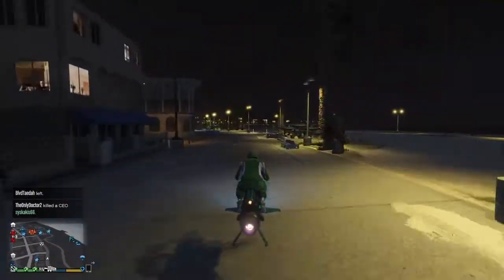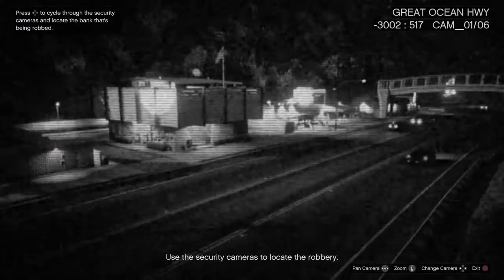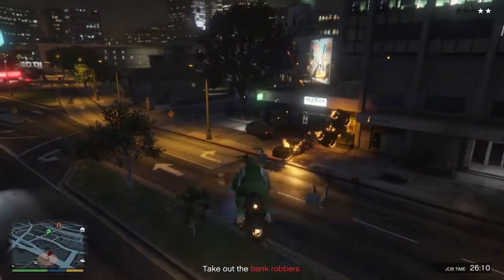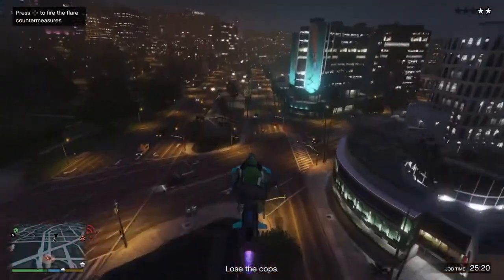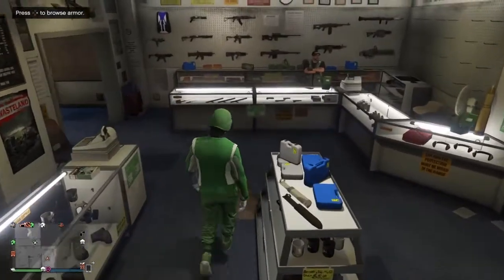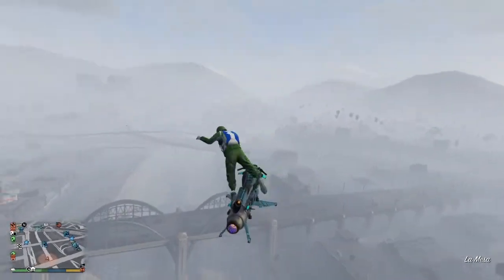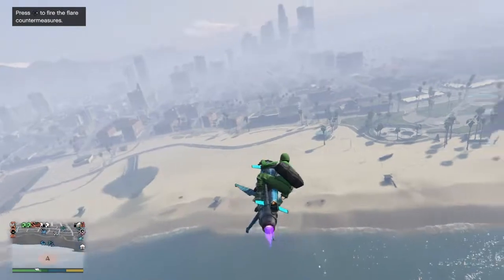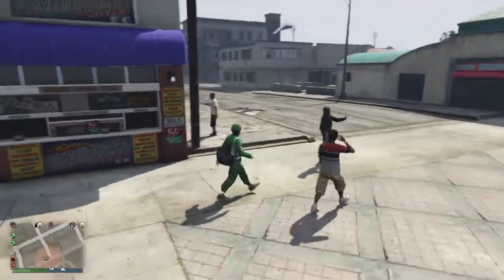How To Get DUFFEL BAG in GTA Online After Patch 1.46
Ok Boys We Back At It With A Clothing Glitch. This Time I'll Be Showing You Guys How To Get A Duffel Bag On Your Character. Have A Great Day.                                                                                                                                                                                                                                                       Snapchat: fro_man01